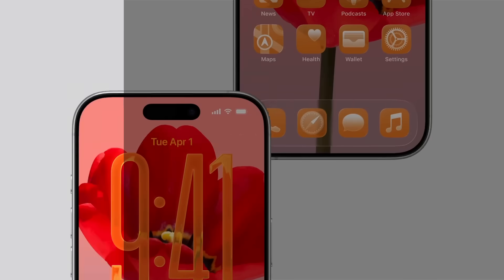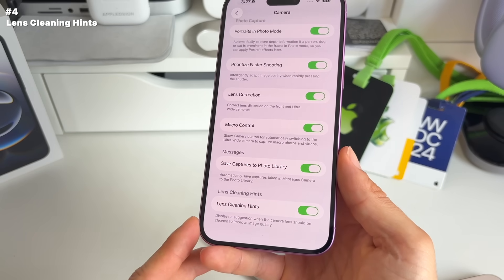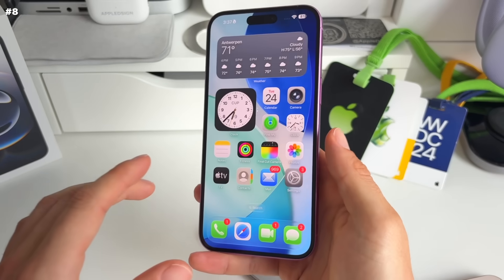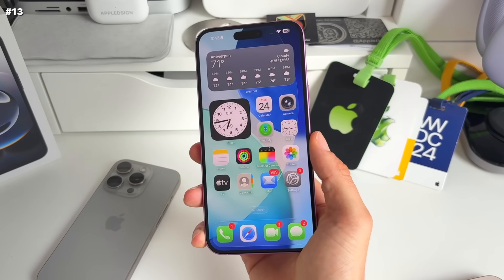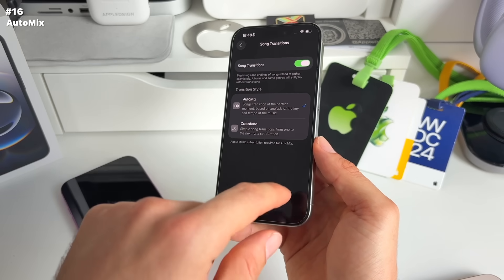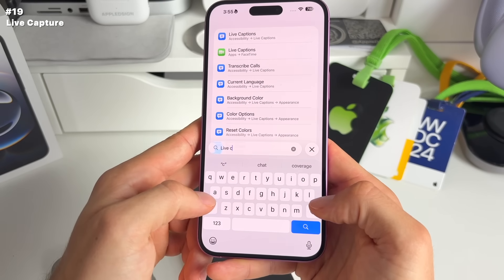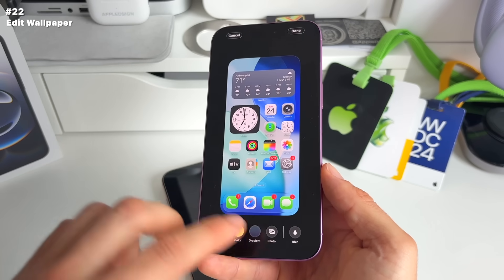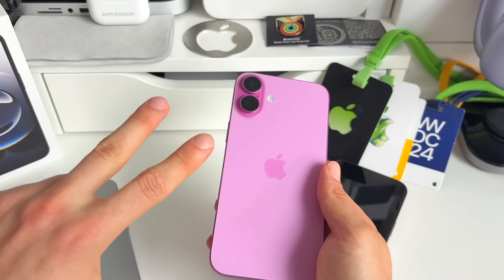26 Hidden iOS 26 Features Nobody is talking about!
26 Hidden iOS 26 Features Nobody is talking about! Often we only see the new and main features of iOS 26, but there's more than that.
I have been testing iOS 26 for the last weeks and discovered hidden iOS 26 features not many people actually know.

Think about the new iOS 26 Circle to Search feature, the new swipe update or  iOS 26 Lens Cleaning Hints.

Let me show you all the secrets that iOS 26 beholds.

This is iOS 26 and please note that it's still in Developer Beta and will be publicly available later this year! Follow me to stay updated!

▶Follow our profound 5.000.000+ people community